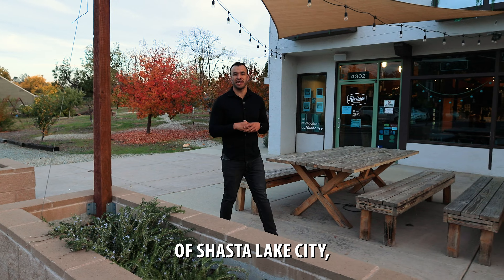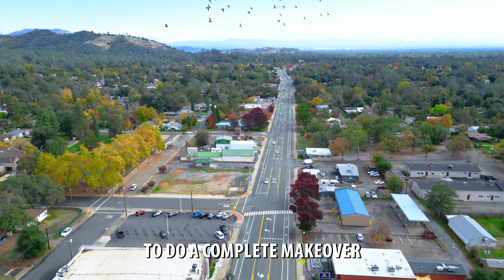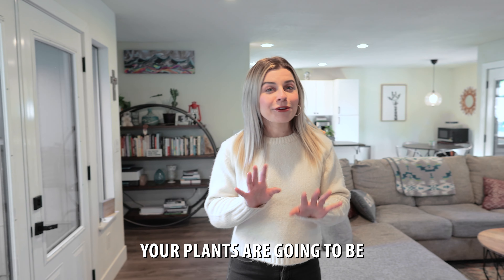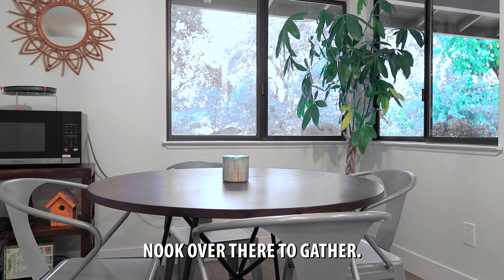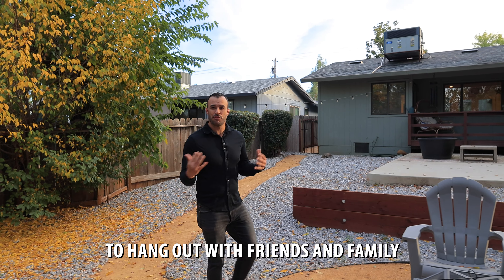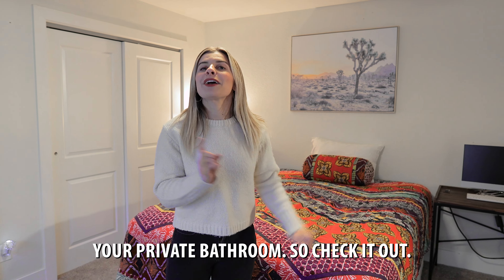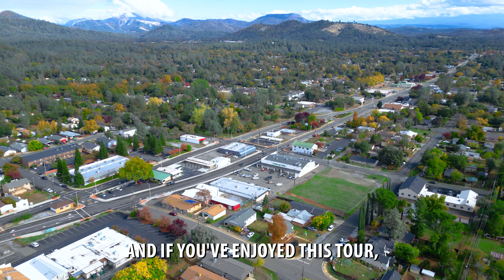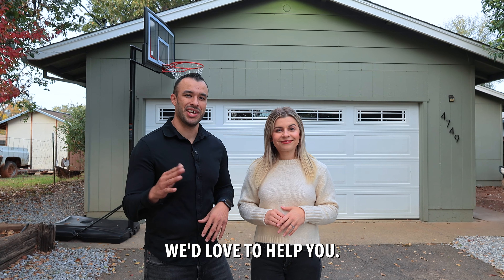What's inside a $300K home in CA?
🏡✨ Experience the perfect blend of comfort, convenience, and community as we walk you through this captivating residence, just a stroll away from fantastic amenities. This isn't just a home; it's a lifestyle! Imagine stepping out your door and being surrounded by vibrant parks, creating endless opportunities for family fun and relaxation. 🌳🚶‍♂️ And for families with little ones, the proximity to excellent schools makes education a breeze.